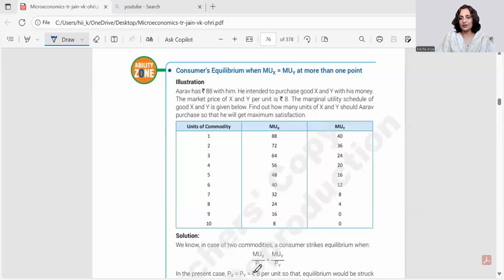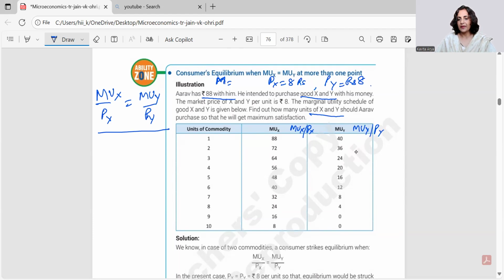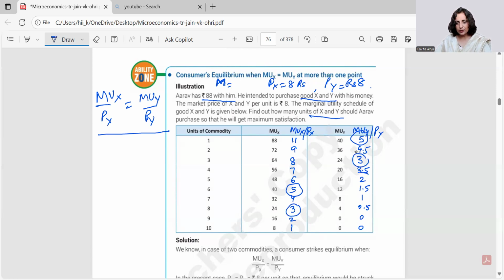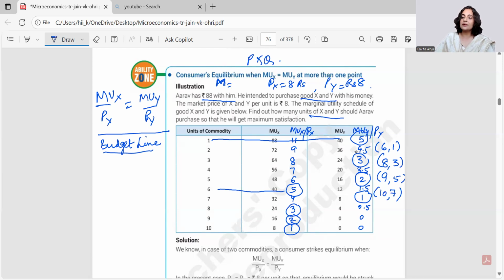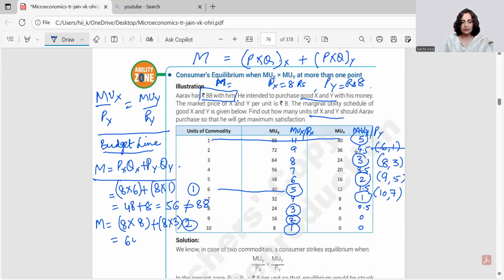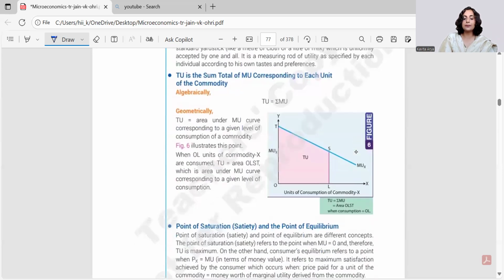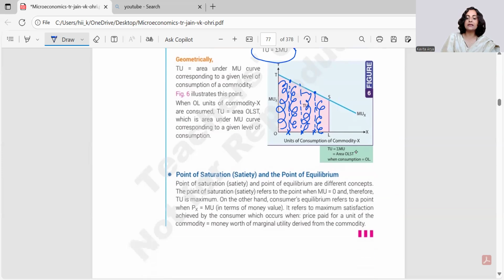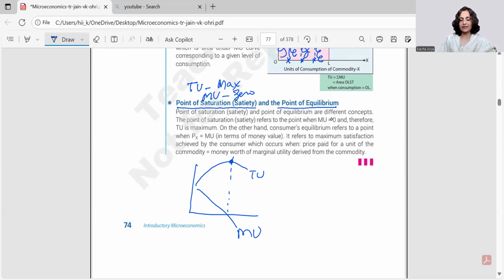HOTS of Consumer Equilibrium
In this video, we explore Higher Order Thinking Skills (HOTS) questions on Consumer Equilibrium for Grade 11 Economics. Understanding consumer equilibrium is crucial for mastering the concepts of utility analysis and indifference curve analysis. This video will help you strengthen your problem-solving skills, prepare for board exams, and answer tricky questions effectively. Perfect for Class 11 Economics students looking to score high in exams and gain conceptual clarity.

Whether you’re preparing for school exams, CBSE boards, or competitive tests, this video provides a clear explanation and practical approach to solving HOTS questions on consumer equilibrium.

📚 Watch till the end to boost your confidence in tackling application-based questions!